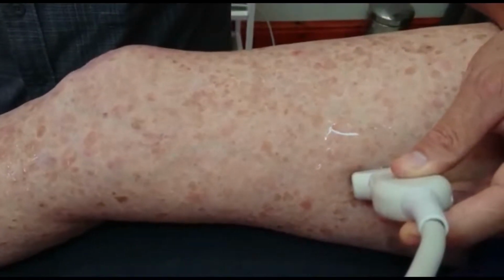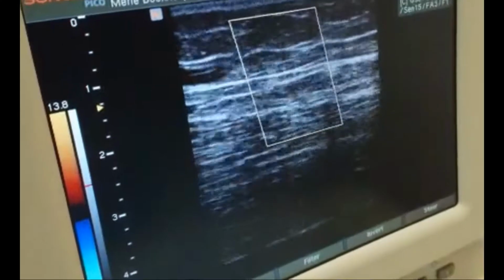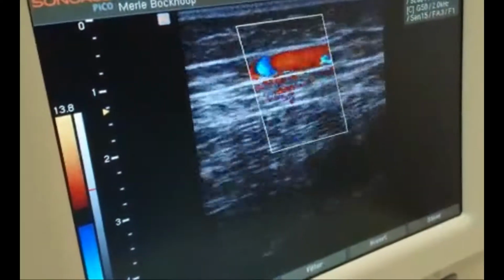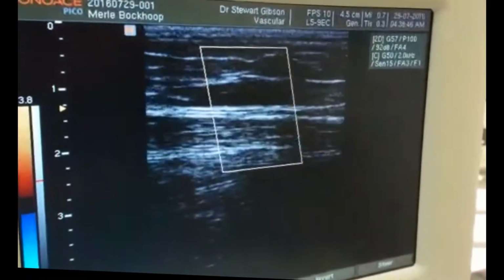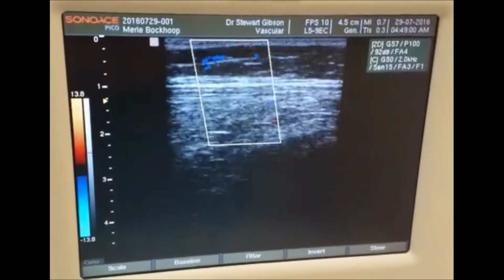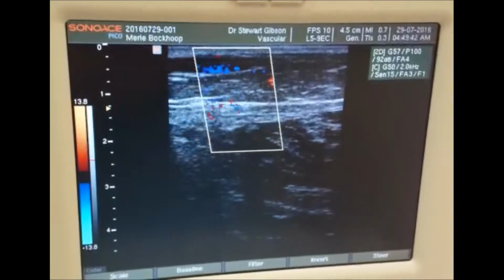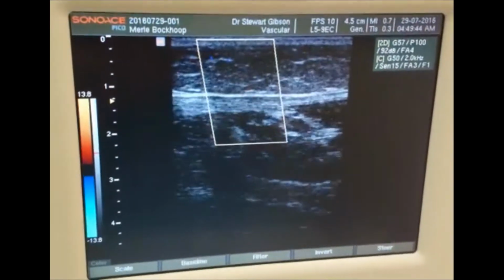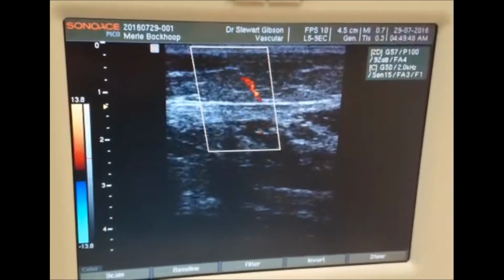Arterio-venous anomaly great saphenous vein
pulsatile veinous return in great saphenous especially below the knee